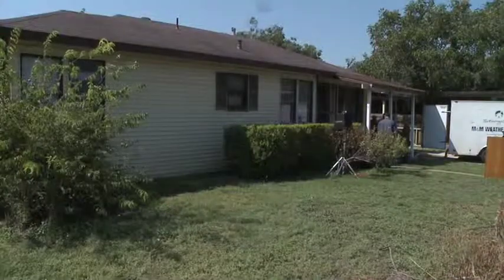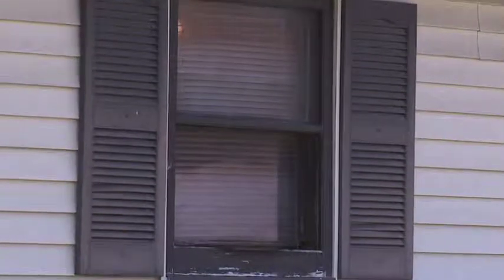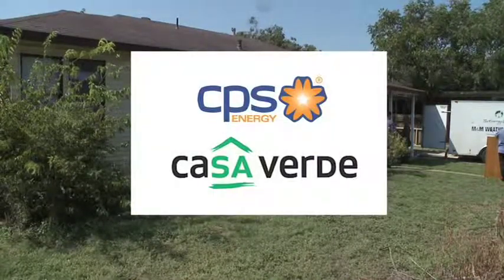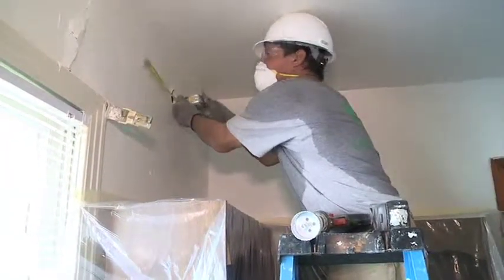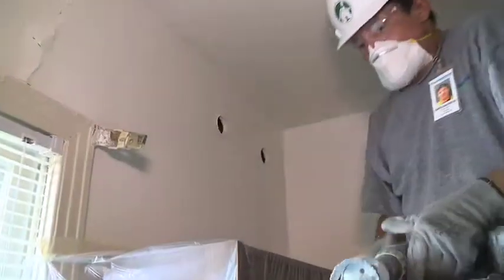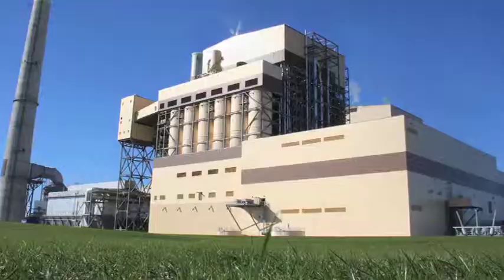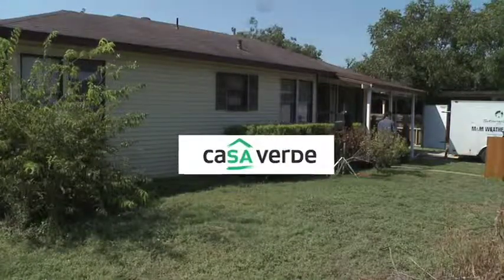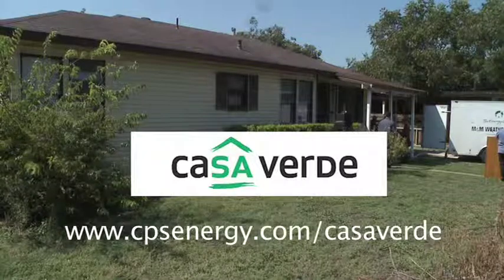Casa Verde Weatherization Program Makes Homes More Energy Efficient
Casa Verde is a free home weatherization program offered by CPS Energy. The program enables low-income families to reduce their energy bills by making their home more energy efficient.